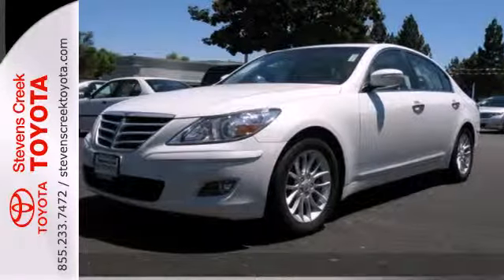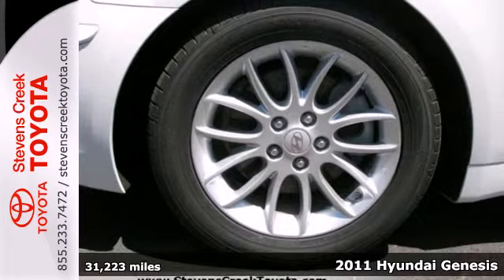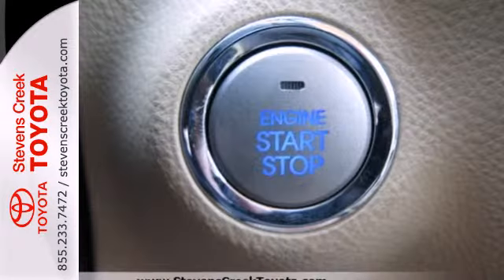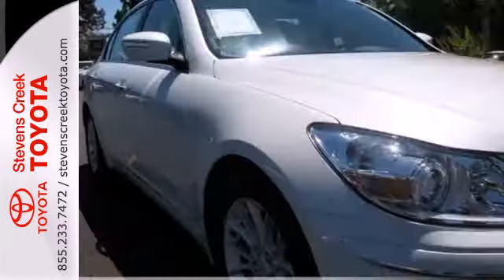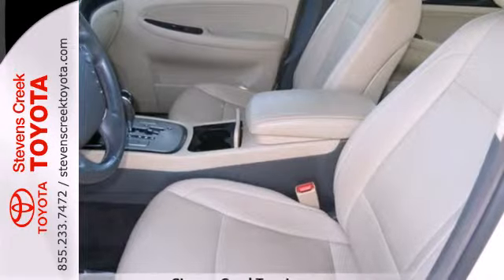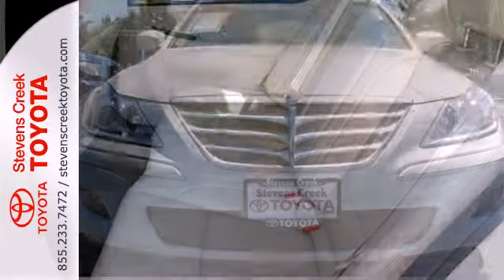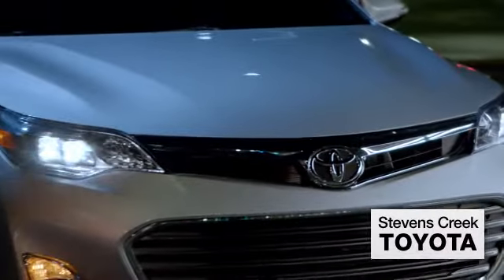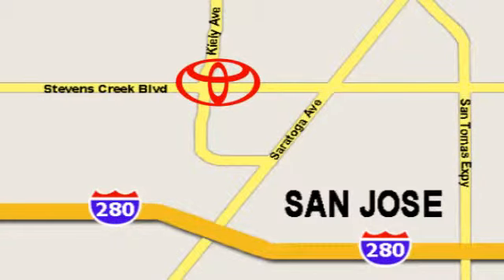2011 Hyundai Genesis San-Jose CA Burbank, CA RR8569 - SOLD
Year: 2011
Make: Hyundai
Model: Genesis
Trim: 3.8 Sedan
Engine: 6 Cyl. 3.8L
Transmission: Automatic
Color: Pearl White
Interior: [none]
Mileage: 31223
Stock #: RR8569
Hear this one purr CALL RIGHT AWAY

Address:
4202 Stevens Creek Blvd